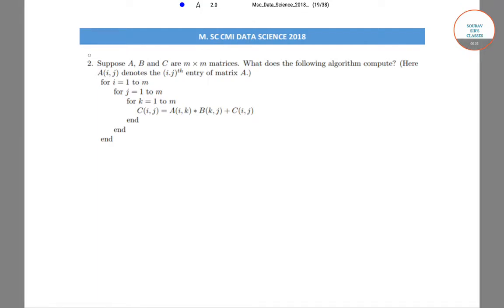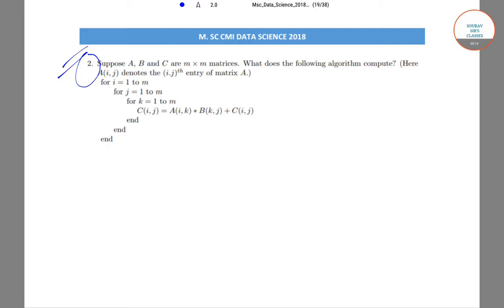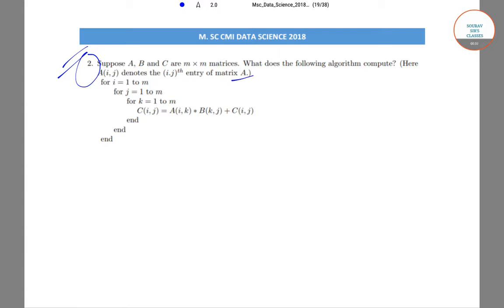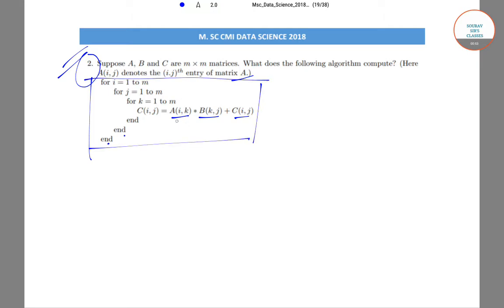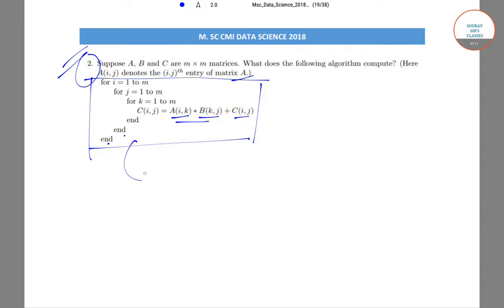CMI ENTRANCE SOLUTIONS MSC mathematics SPECIAL TRICKS CHENNAI MATHEMATICAL SCIENCE 9836793076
cmi chennai,
cmi christ school iritty,
cmi data science,
cmi entrance exam preparation,
cmi campus tour,
cmi chennai campus,
cmi msc data science,
cmi public school chalakudy,
cmi christ school iritty annual day 2019,
cmi christ school iritty annual day 2020